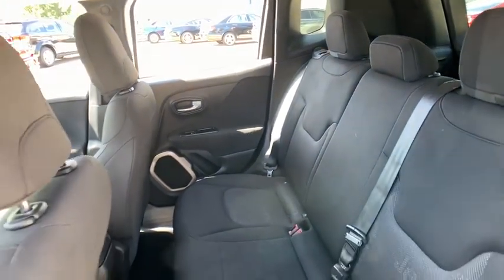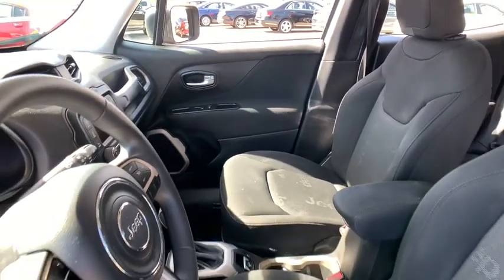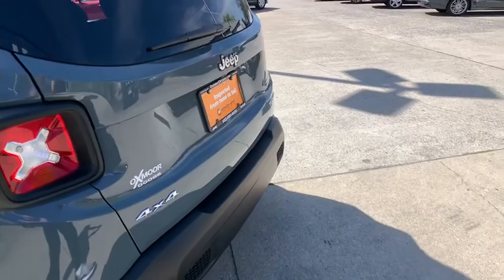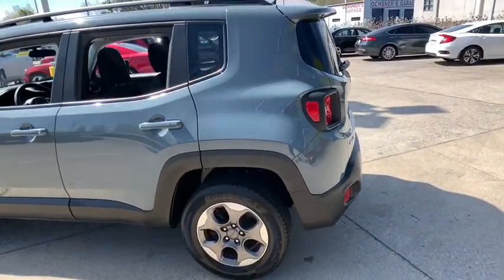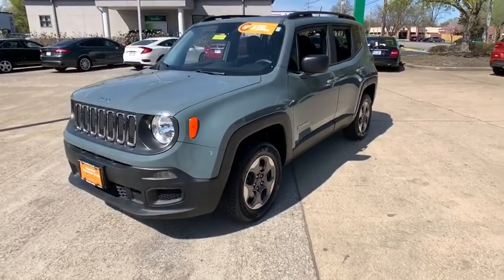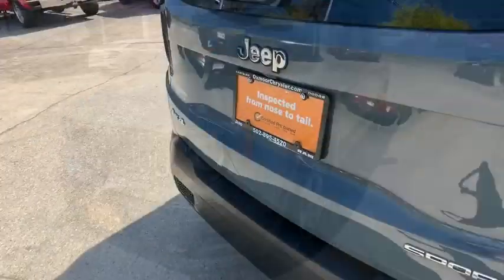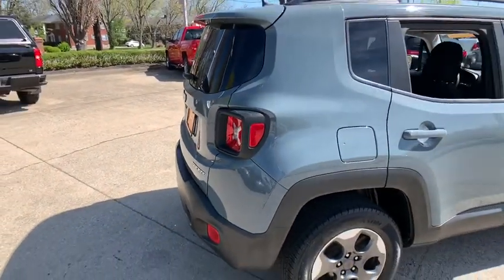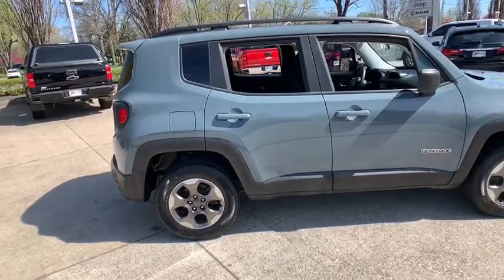2017 Jeep Renegade at Oxmoor CDJR | Louisville & Lexington, KY CU4350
Anvil Used 2017 Jeep Renegade available at Oxmoor CDJR in Louisville, Kentucky. Servicing the Lexington, Elizabethtown, KY New Albany, IN Jeffersonville, IN area.

Oxmoor CDJR
4520 Shelbyville Rd

HANDS FREE BLUETOOTH, CARFAX ONE OWNER, ParkView REAR BACK UP CAMERA, WELL MAINTAINED, GREAT SERVICE HISTORY, FACTORY CERTIFIED 7YR / 100K MILE COVERAGE, MY SKY PANORAMIC SUNROOF, SPORT APPEARANCE GROUP, PASSIVE ENTRY REMOTE START PKG, 16 x 6.5 Aluminum Wheels, 1-Year SiriusXM Radio Service, 5.0 w/Uconnect, Satellite & Backup Camera, 5.0 Touchscreen Display, 6 Speakers, Air Conditioning, Black Side Roof Rails, Deep Tint Sunscreen Glass, Exterior Mirrors w/Heating Element, For More Info, Call , GPS Antenna Input, Integrated Voice Command w/Bluetooth, My Sky Fixed/Removable Roof Panels, ParkView Rear Back-Up Camera, Passive Entry Remote Start Package, Passive Entry/Keyless Go, Power & Air Group, Power Heated Mirrors, Quick Order Package 27A, Radio: Uconnect 3 w/5 Display, Remote Start System, Remote USB Port - Charge Only, SiriusXM Satellite Radio, Speed Control, Sport Appearance Group. Jeep Renegade 2.4L I4 MultiAir Certified. CARFAX One-Owner. 21/29 City/Highway MPGbrbrAwards:br * 2017 KBB.com 10 Best All-Wheel-Drive Vehicles Under $25,000 * 2017 KBB.com 10 Coolest New Cars Under $18,000 * 2017 KBB.com 10 Most Awarded Brands Please CALL FOR AVAILABILITY as our inventory changes frequently . Serving Louisville Kentucky from our 4520 Shelbyville Road location as well as all surrounding areas including Lexington, Shelbyville, Elizabethtown, Clarksville Indiana and Jeffersonville Indiana.